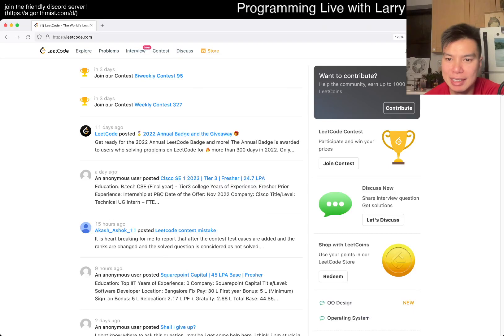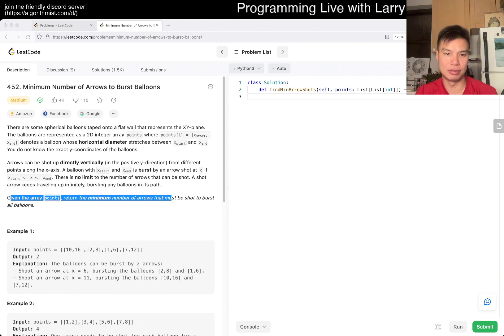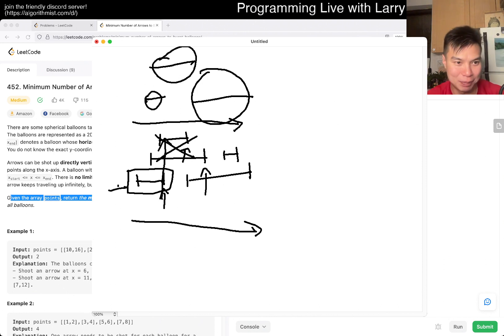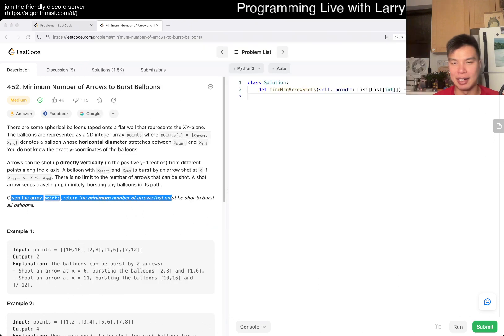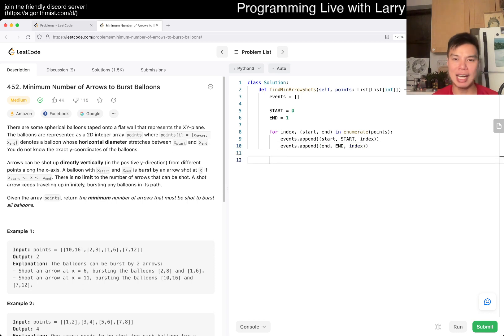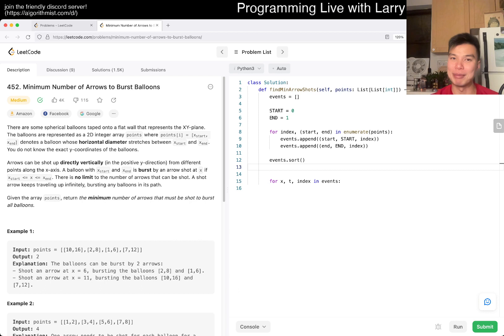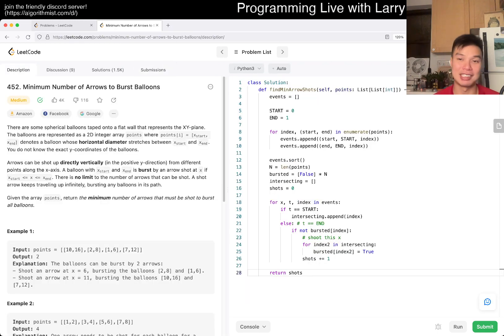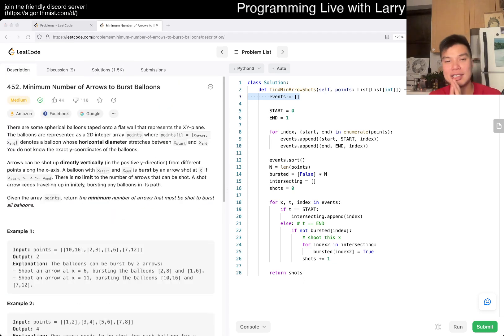452. Minimum Number of Arrows to Burst Balloons - Day 5/31 Leetcode January Challenge